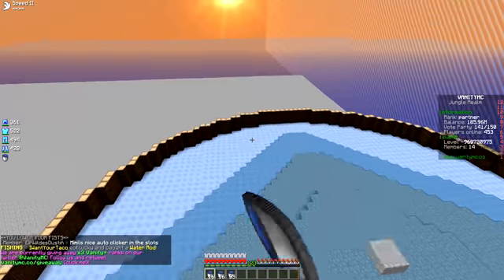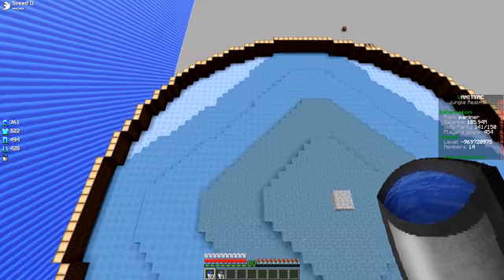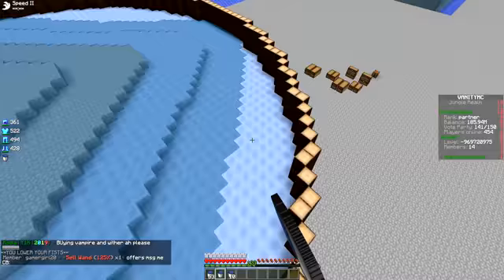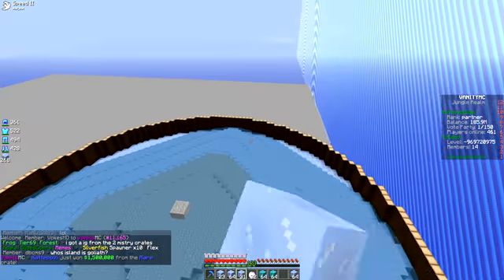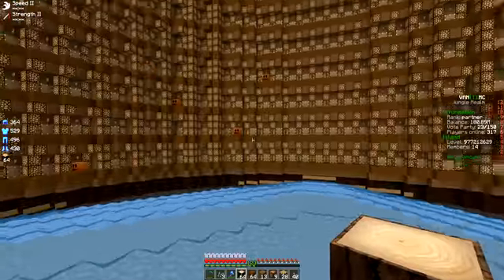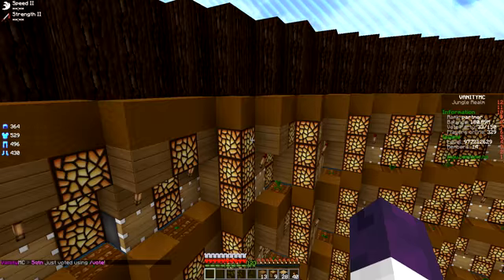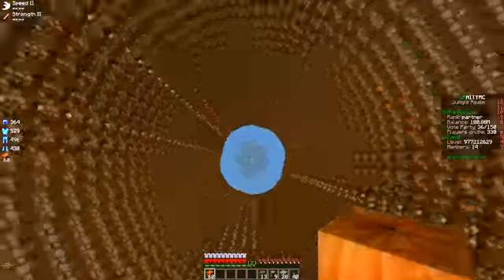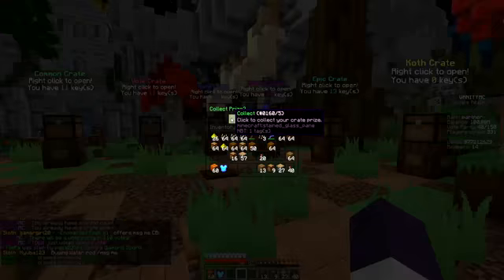HUGE AUTO PUMPKIN FARM | VanityMC S1 E6 (Minecraft Skyblock)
Only works if water doesn't remove red stone dust]